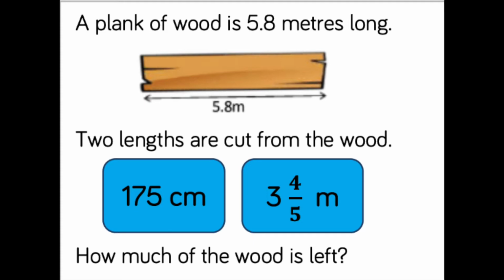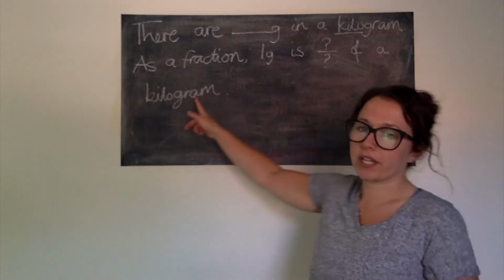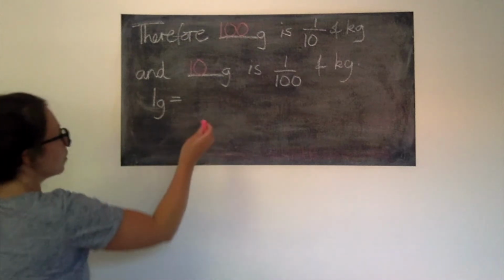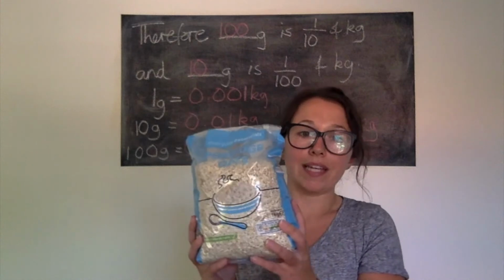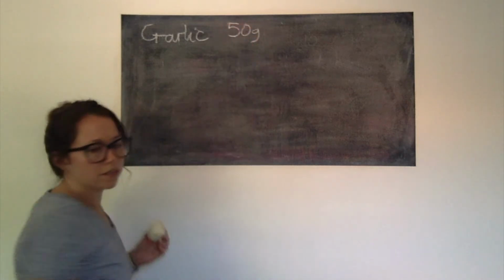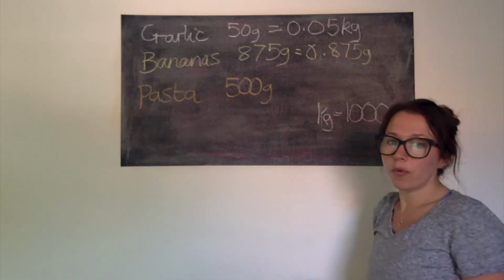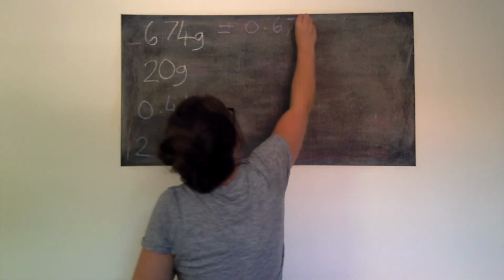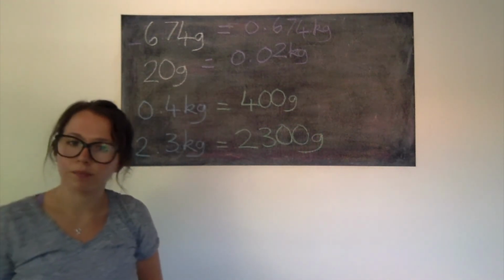Yr5 maths, measures: Thursday 4th June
Miss Price's maths: Converting units of measure, grams and kilograms.
Fluency: multiplication
Activity: Purple mash